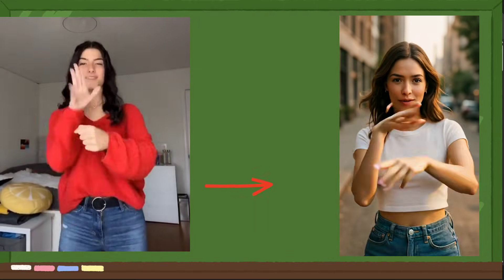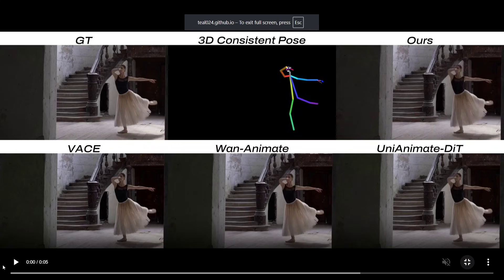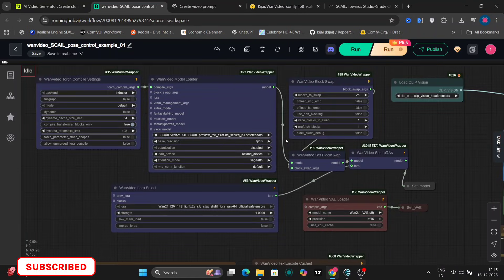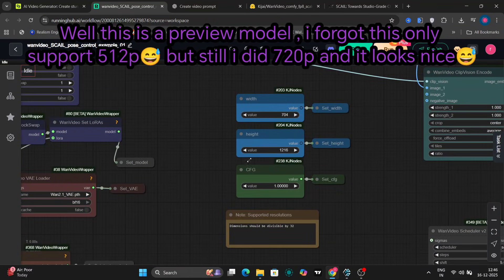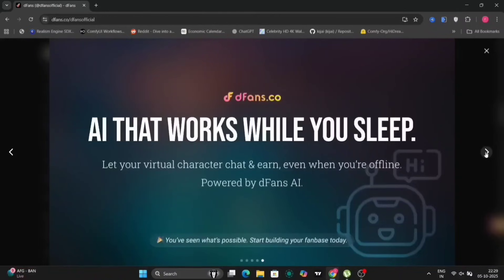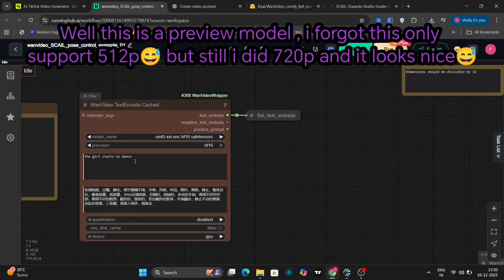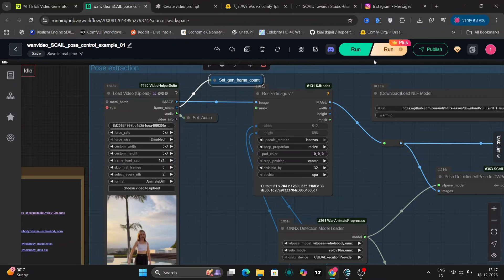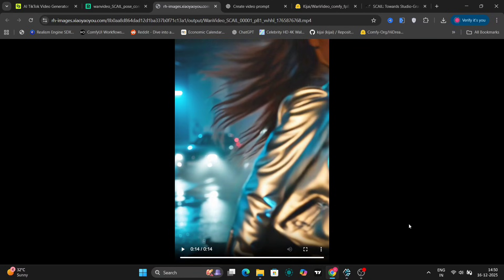SCAIL in ComfyUI – Next-Gen 3D Motion Control for AI Animation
In this video, we explore how to use SCAIL inside ComfyUI to achieve next-gen 3D motion and pose control for character animation.

I’ll walk through:

setting up SCAIL in ComfyUI

how 3D pose inputs work

generating consistent full-body character motion

studio-grade animation workflows

tips to avoid motion artifacts + jitter

SCAIL brings studio-level animation into an open-source workflow, letting you animate characters without traditional rigging or timeline keyframes. If you're building AI animation pipelines, using pose controllers, or pushing realism in motion — this tutorial will help you level up fast.

👇 comment if you want the workflow file